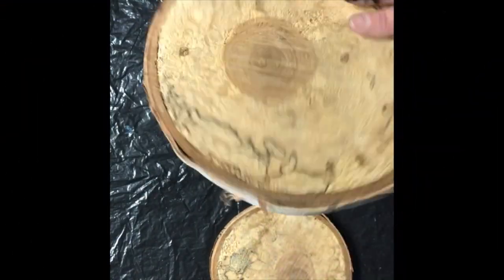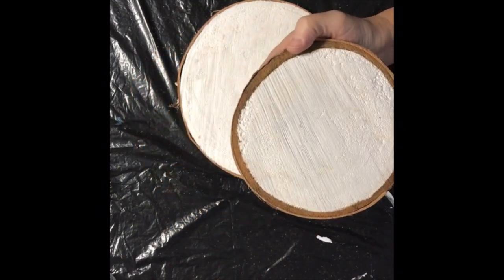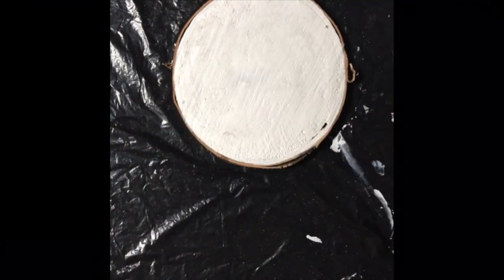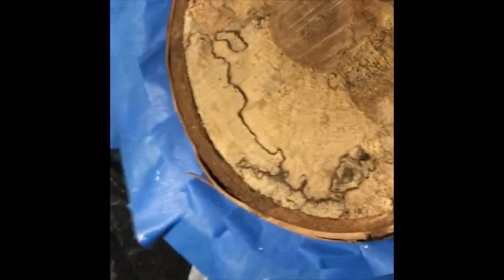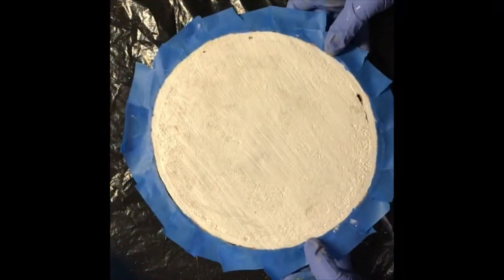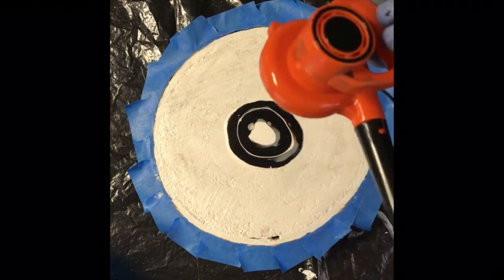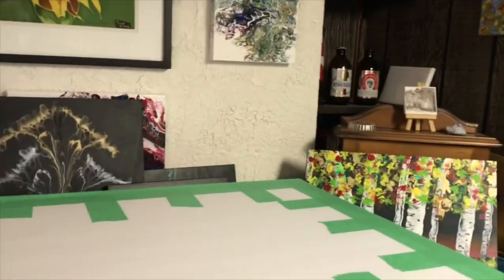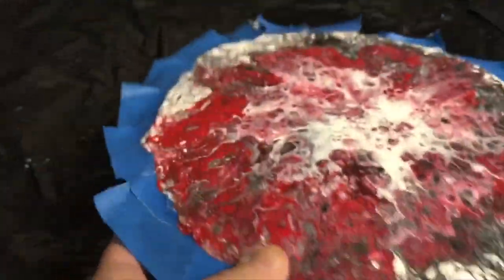(90) Acrylic Fluid Painting on Home Made Birch Wood Disc Puddle Pour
Acrylic Fluid Painting on Home Made Birch Wood Disc Puddle Pour

Mix Acrylic paint together and create beautiful art
Paint colours and mixture below

Paint
White, Red, Black, Silver
Dimethecone is in Black and Red

Pouring Medium - Flood Floetrol, Water

(Tube Paint) 1 part paint, 2 parts Pouring Medium
(Liquid Paint) 2 parts paint 1 part Pouring Medium
It should be real creamy
Then add water till you get the right consistency
Runs in a stream off the stick
Add Silicone or Coconut Milk Serum or whatever you use.

- to Purchase my work or to commission me

I try to do one twice a week, sometimes more if I'm in the mood.
Take Care
Susan King